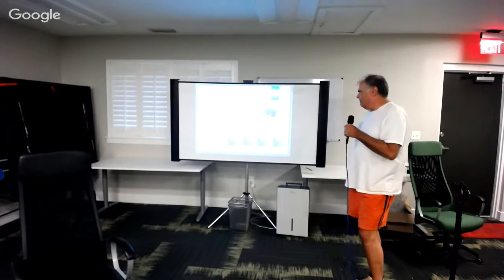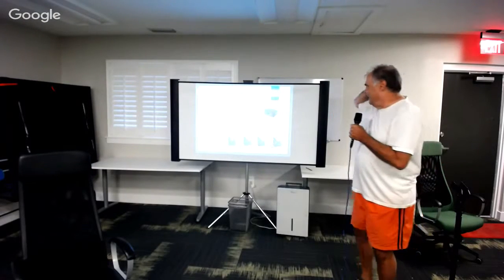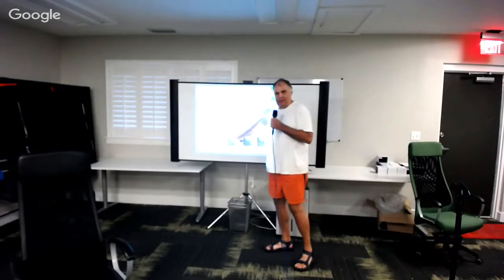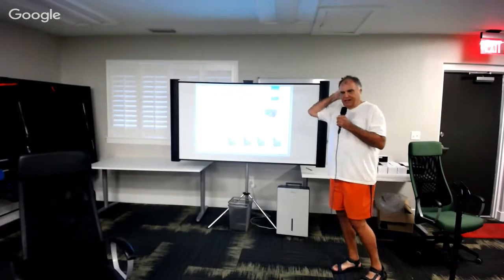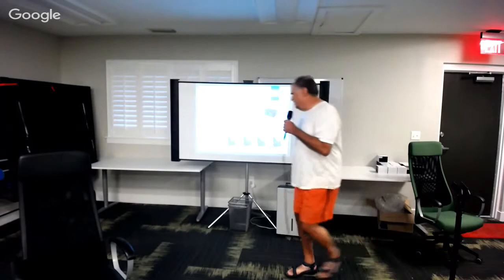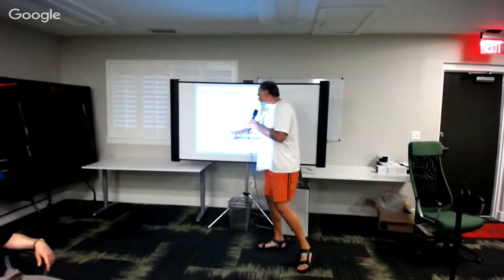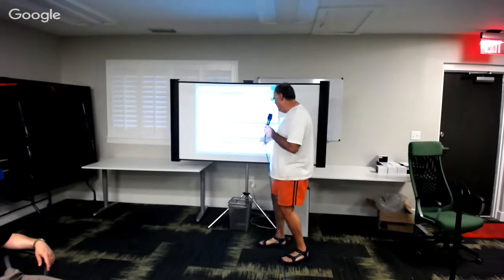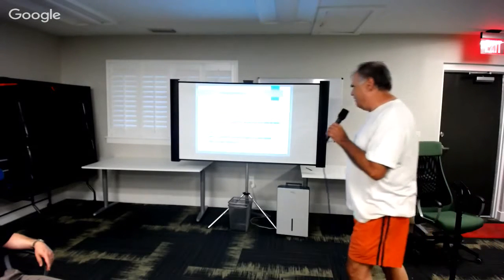Blocking spam calls using Asterisk with Jim Wilson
Presented as a lightning talk at Gator Linux Users Group